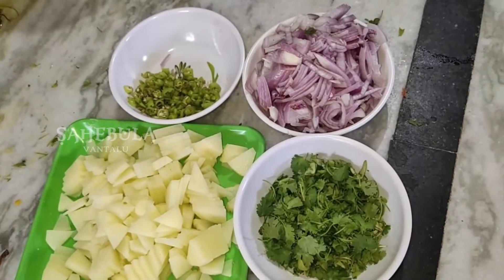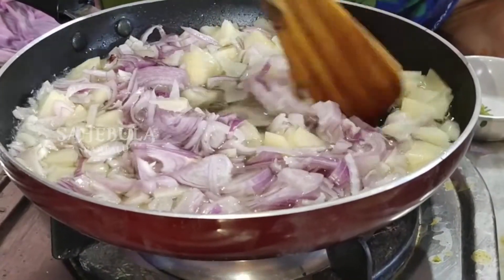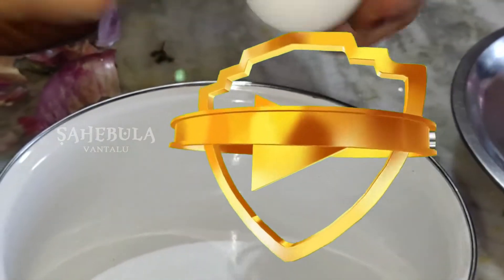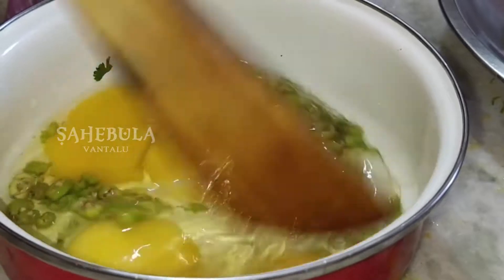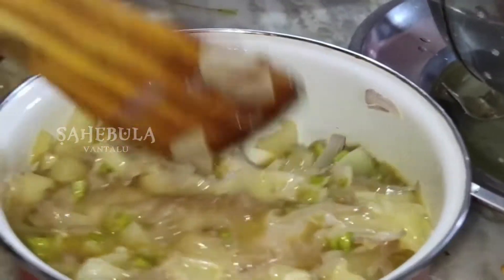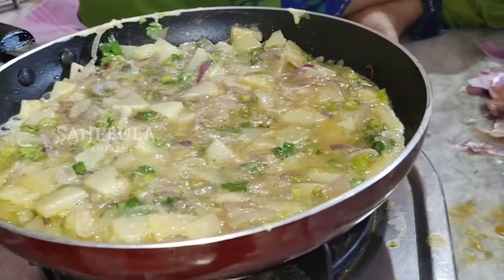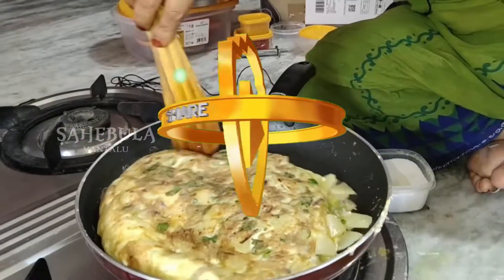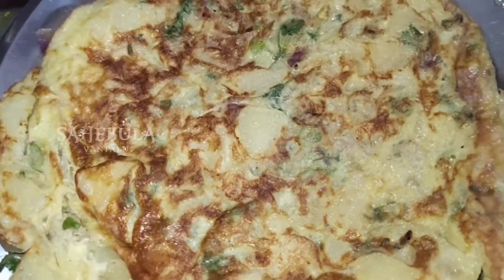బంగాళాదుంప Omelette || ఉర్లగడ్డ ఎగ్ ఆమ్లెట్ || Potato omelette recipe in Telugu